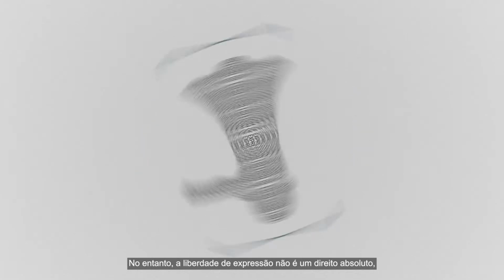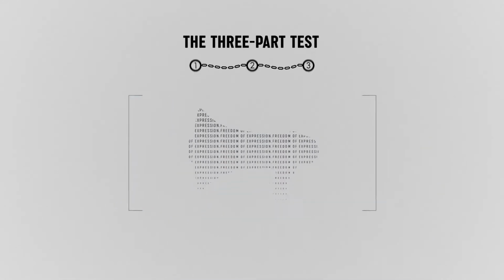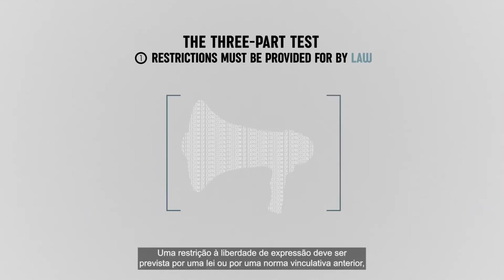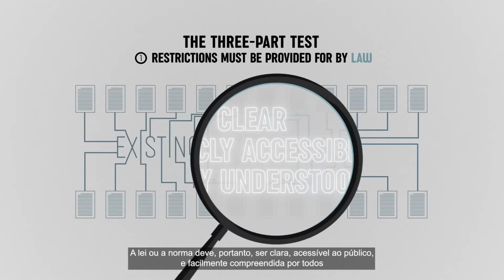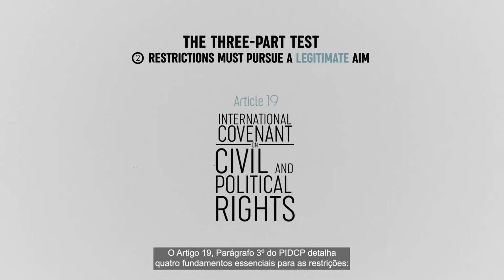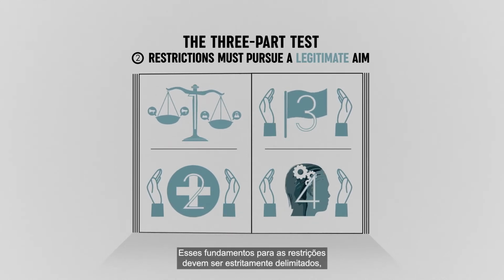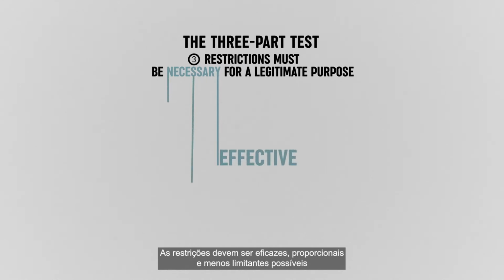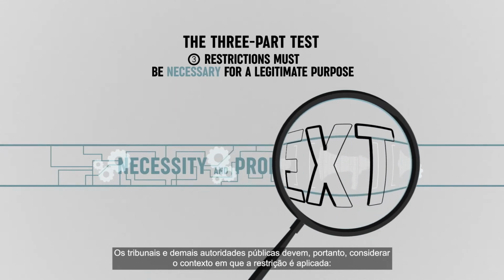Os limites legítimos à liberdade de expressão: O Teste em Três Partes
A liberdade de expressão é um direito fundamental, indispensável nas sociedades democráticas. No entanto, a liberdade de expressão não é um direito absoluto, e pode ser juridicamente restringida em condições específicas e limitadas. De acordo com as leis internacionais de direitos humanos, e especificamente o Artigo 19 do Pacto Internacional dos Direitos Civis e Políticos (PIDCP), o teste em três partes determina se uma restrição à liberdade de expressão é legítima.

Para participar e saber mais, visite o nosso site e conheça o trabalho da UNESCO.